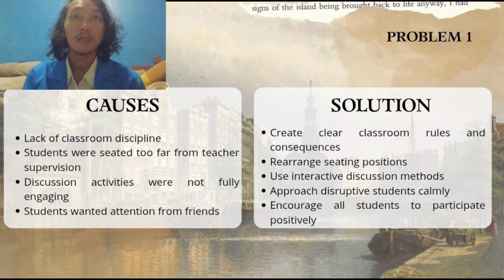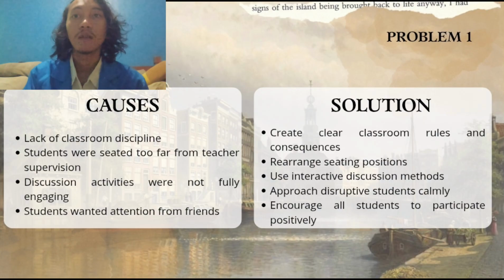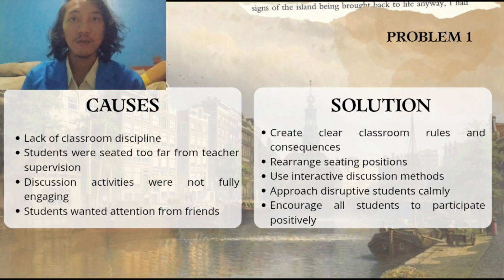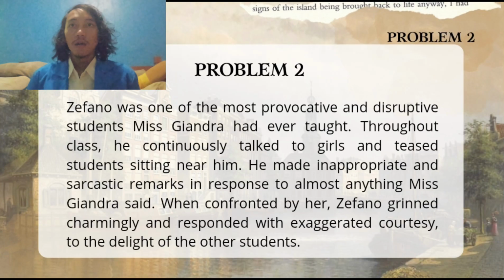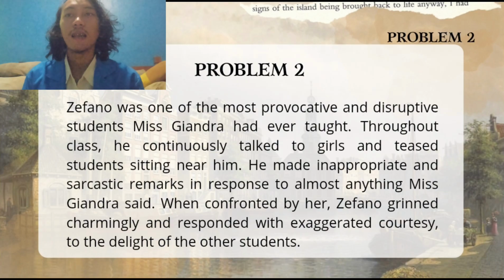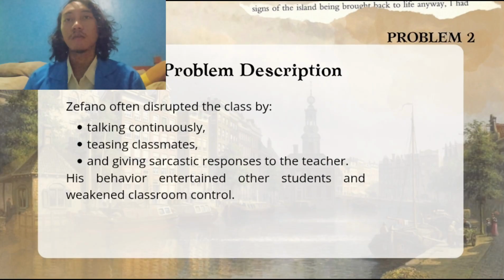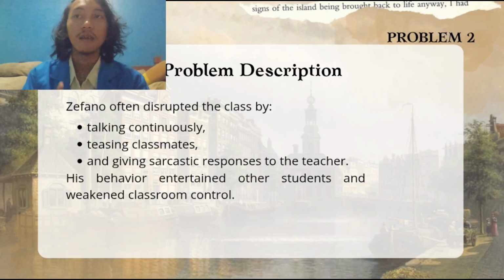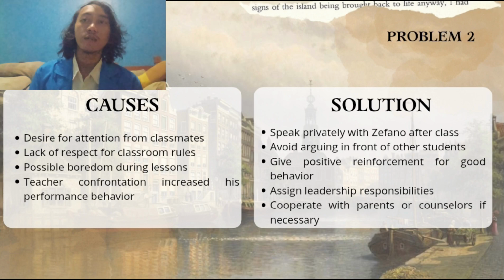Project 1, Part 1&2 CLASSROOM MANAGEMENT.